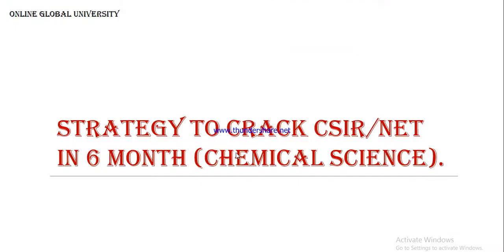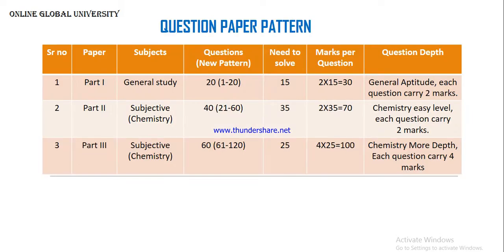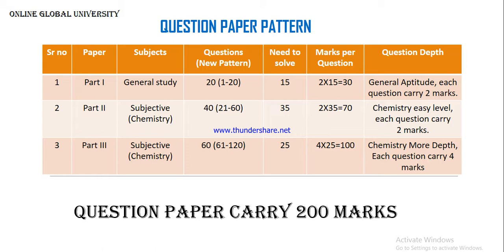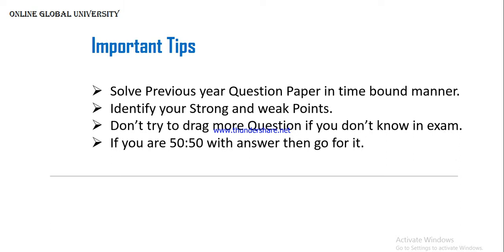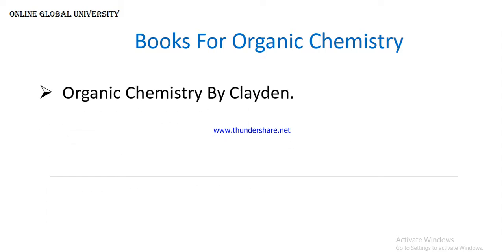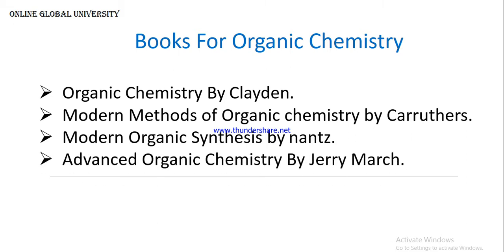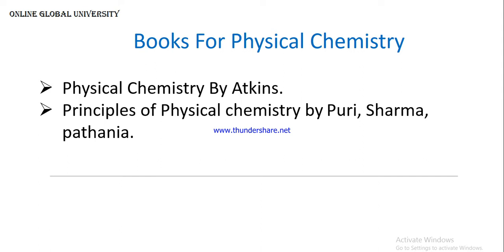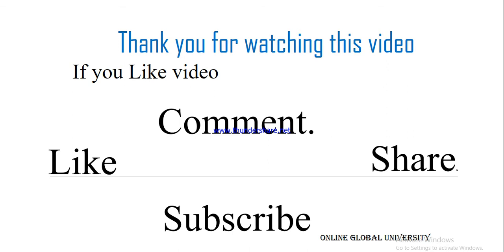CSIR NET EXAM How to crack NET in six month.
For our paid course

For Guys  interested in cracking CSIR we have discussed Question paper pattern, Booklist , Syllabus, Tricks of solving question paper and how manage your precious time. UGC NET, Lectureship, GATE, UPSC.